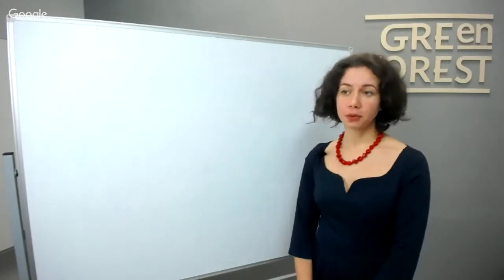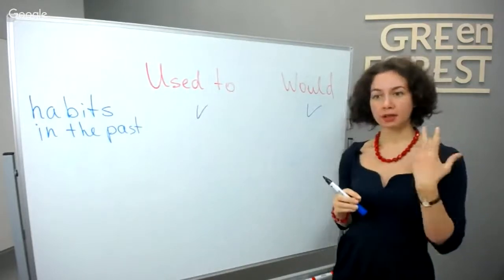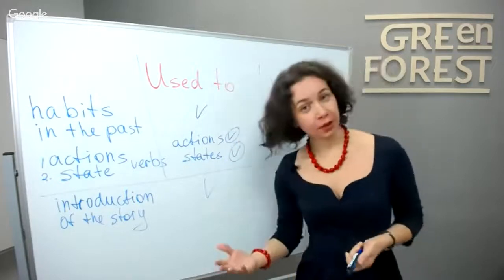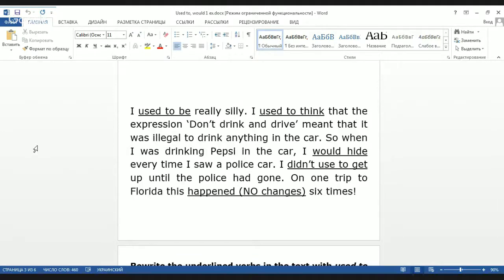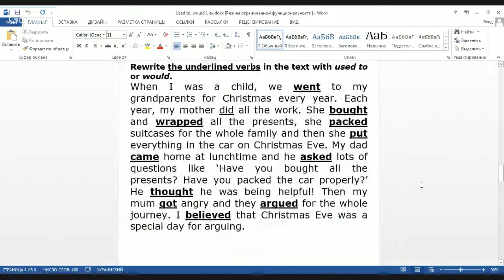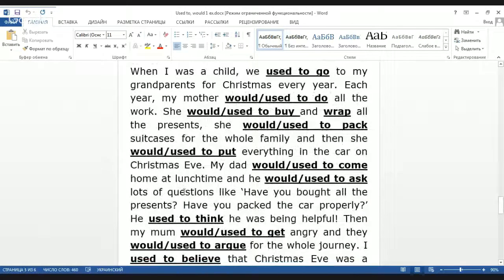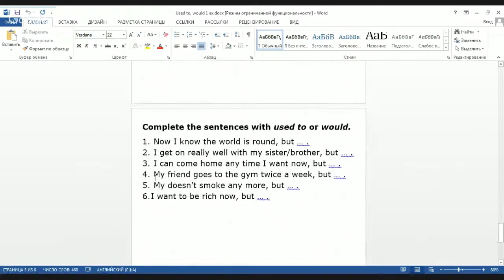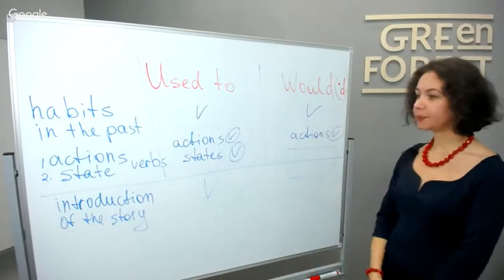3 Level Used to and Would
Do you know these constructions?  When to use them?  Want to find out the difference in meaning?  Watch and ask your questions.